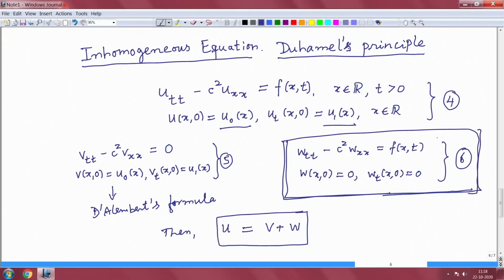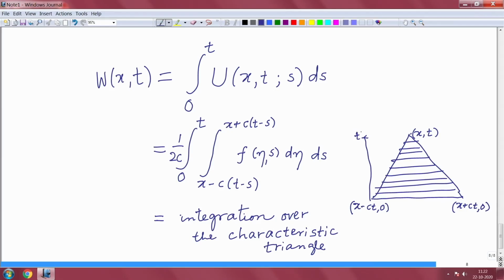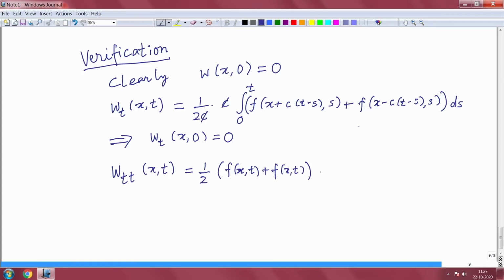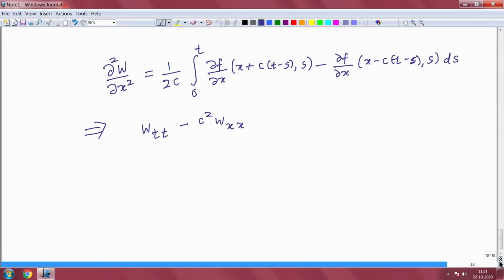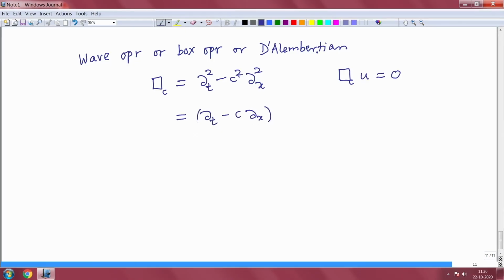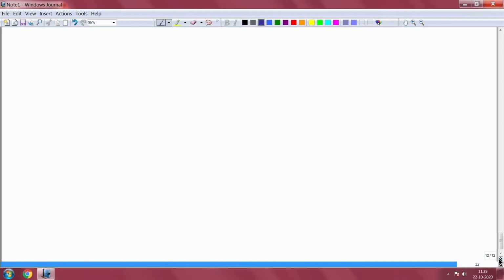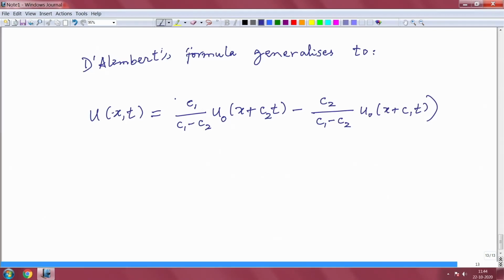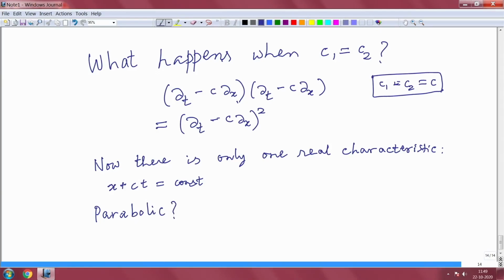One dimensional wave equation - 4